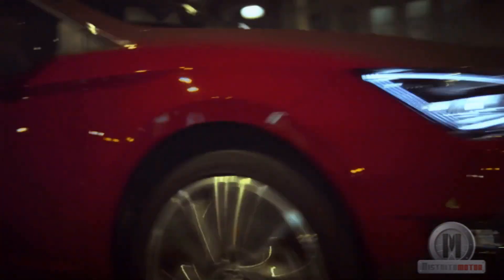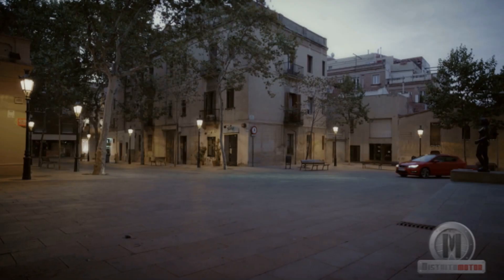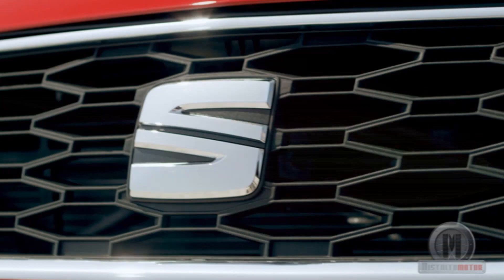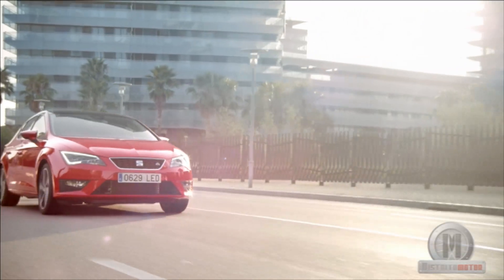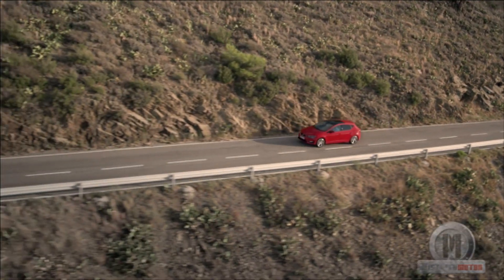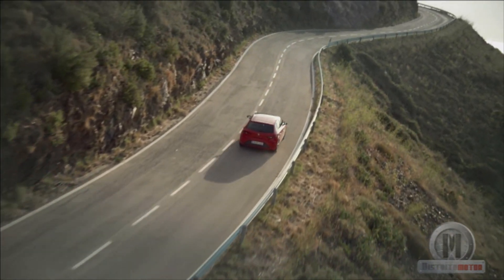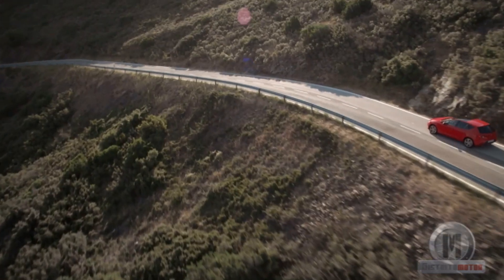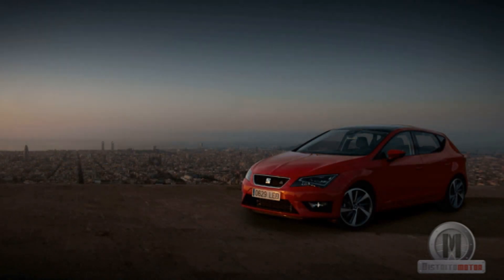Seat Leon 2013 ENGLISH VERSION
It was oficially presented in the Motorshow Of Paris and its commercialization is immediate. It will be premiered only with a bodywork of five doors that consolidates its new style with a novelty: the back pullers camouflaged in the studs, recover their original position.